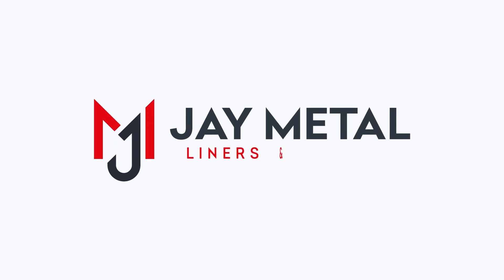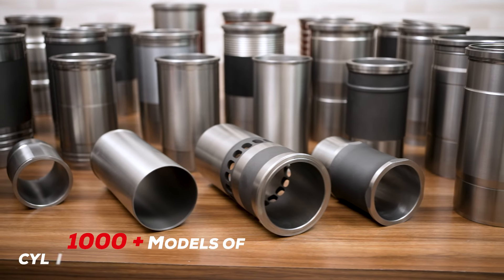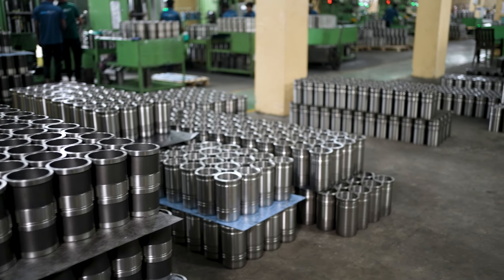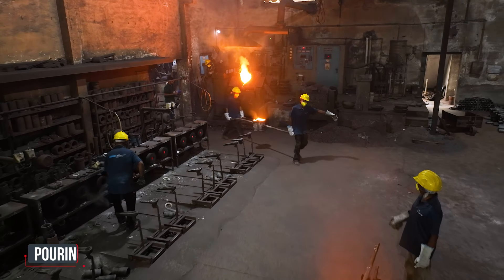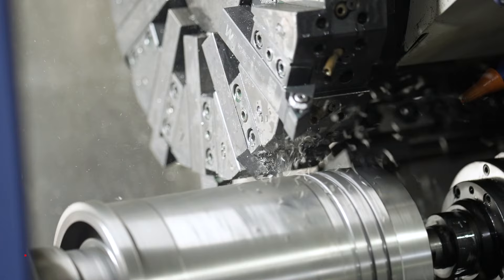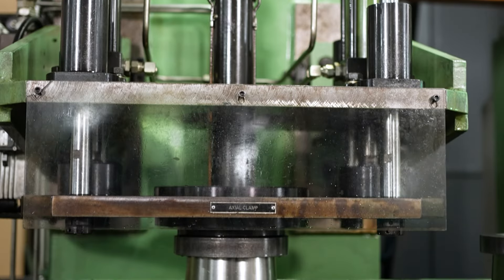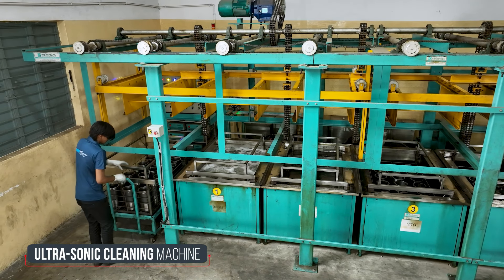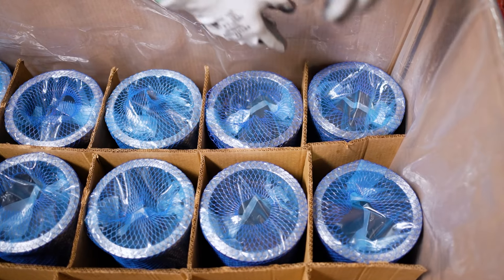Jay Metal I Liner and Sleeves Manufacturer I Corporate Video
Jay Metal
Jay Engineering